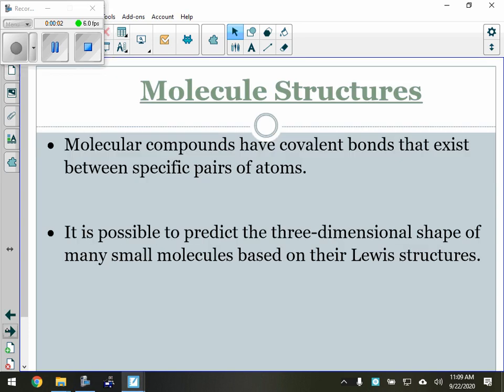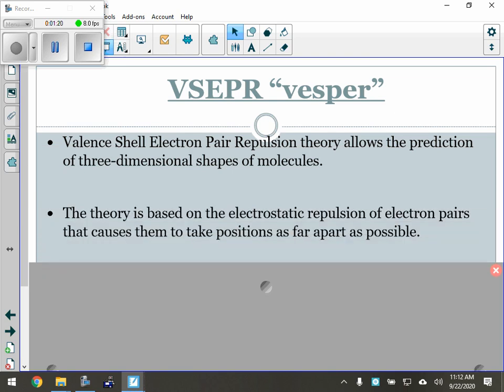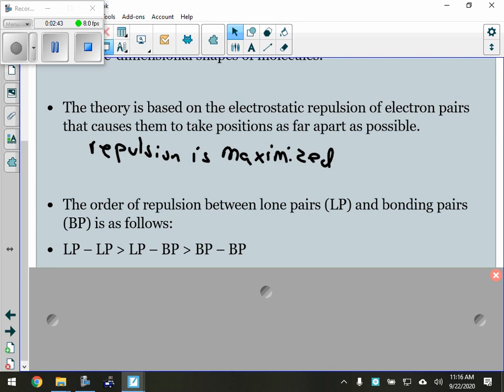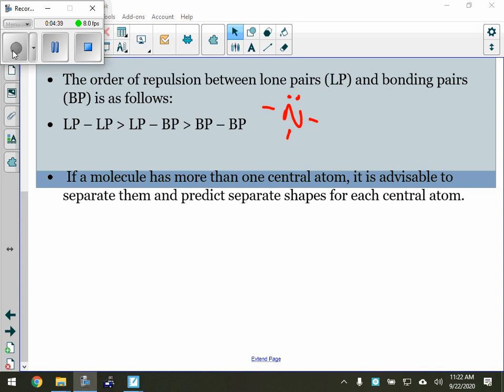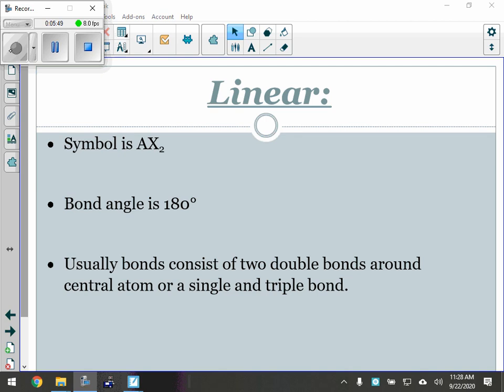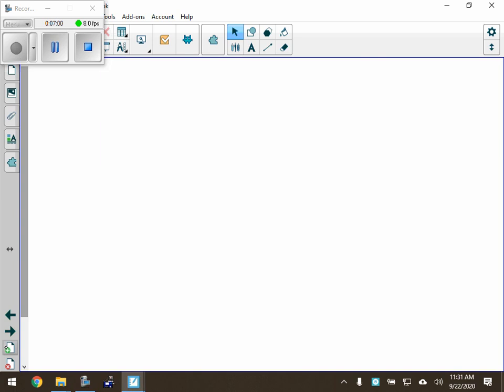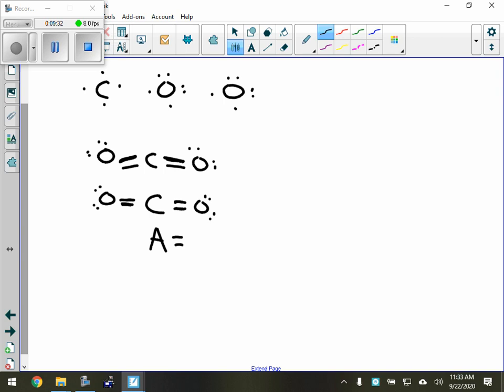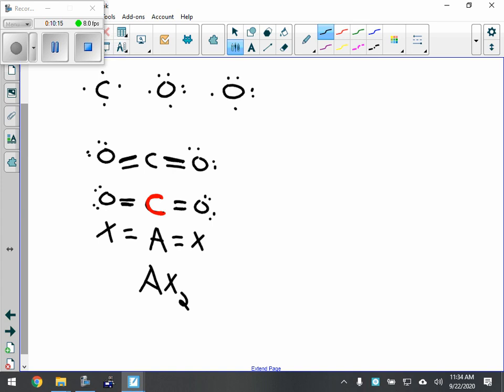Unit 1 Lesson 12 PT A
Introduction into VSEPR and started shapes of molecular compounds